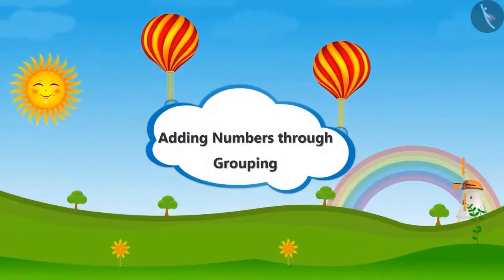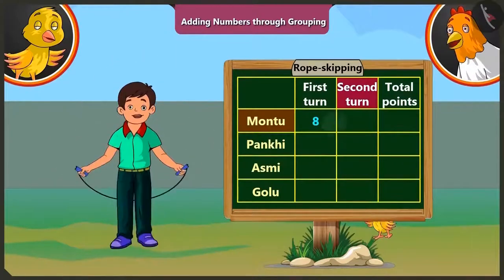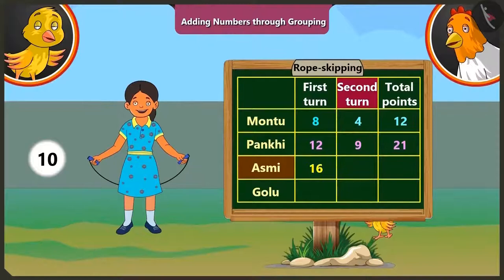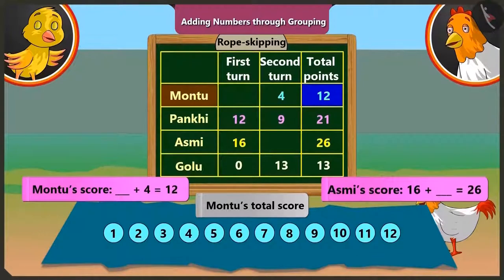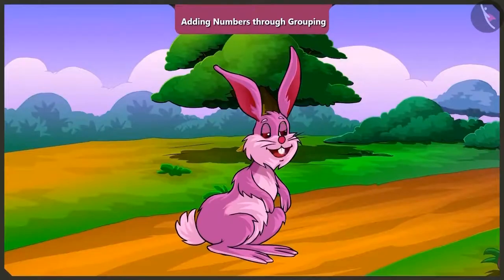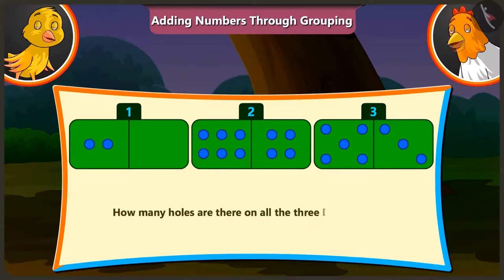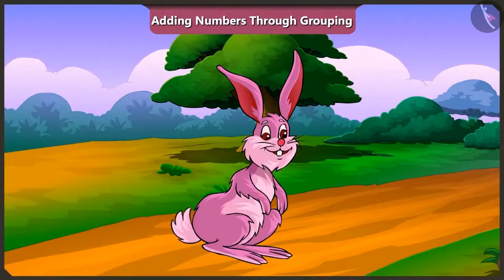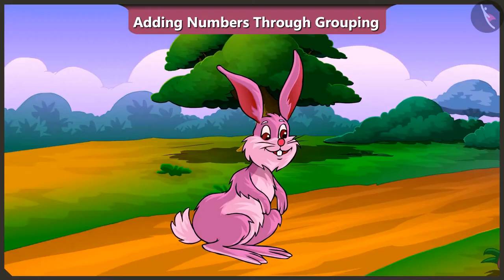Addition of numbers through grouping | Addition for kids | English | Class 2